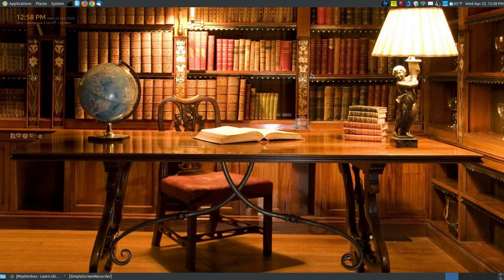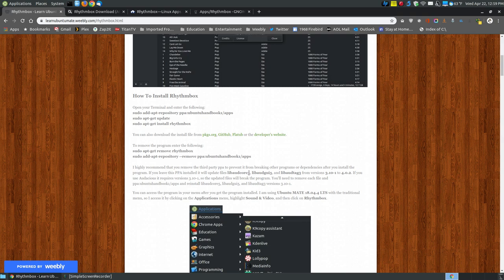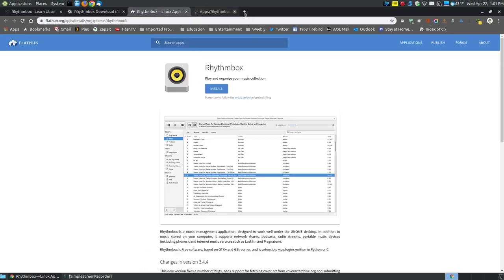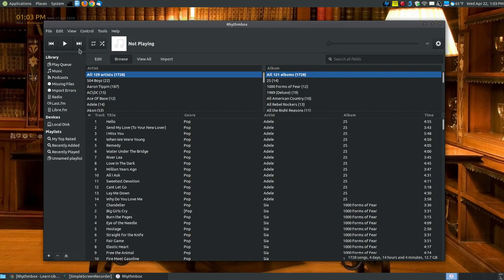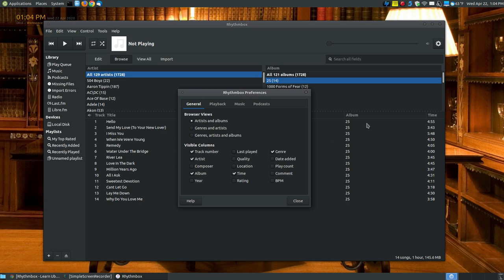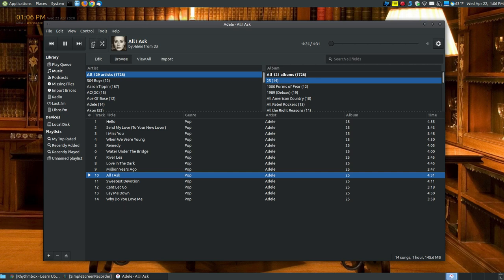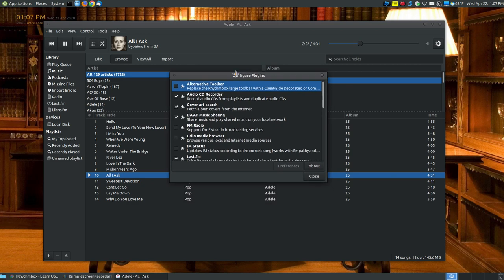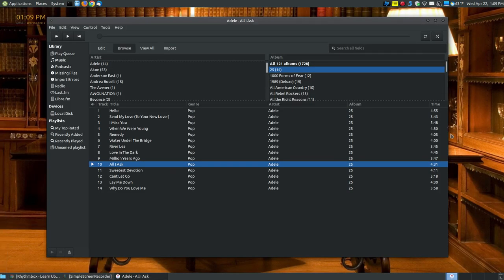Rhythmbox Music Player for Linux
In this video I discuss Rhythmbox Music Player for Linux systems. I have the steps for installing and illustrated steps for setting it up on my webpage.

For Ubuntu and Debian-based systems:
sudo apt install rhythmbox rhythbox-plugins

For Fedora workstation:
sudo dnf install rhythmbox

For Arch Linux and Arch-based distributions:
sudo pacman -S rhythmbox

Rhythmbox Download for Linux (apk, deb, eopkg, pkg, rpm, tgz, xbps, xz, zst)